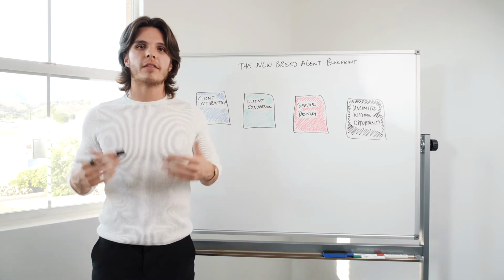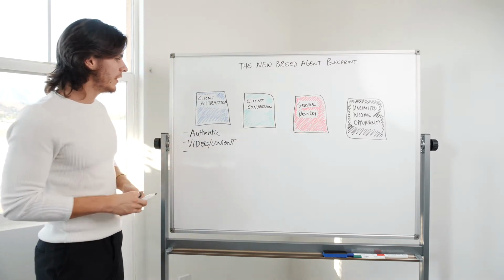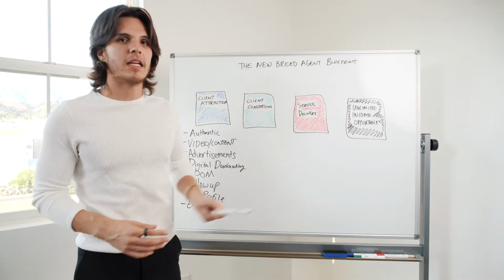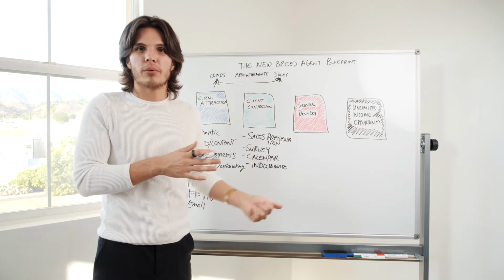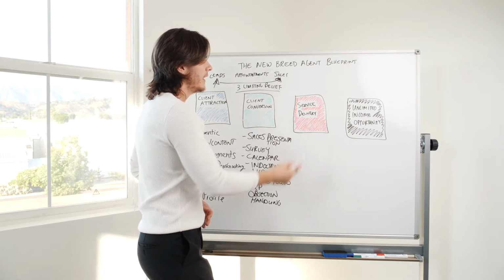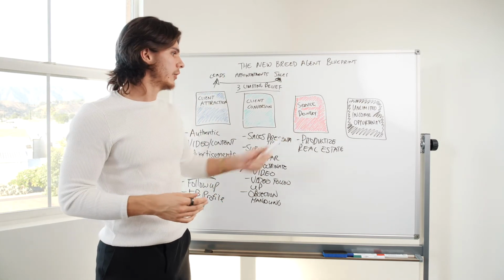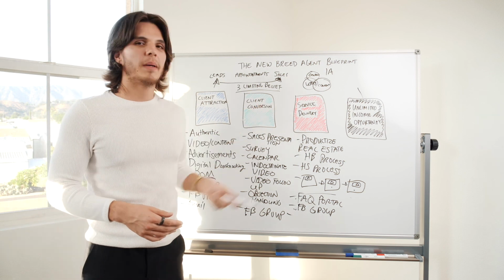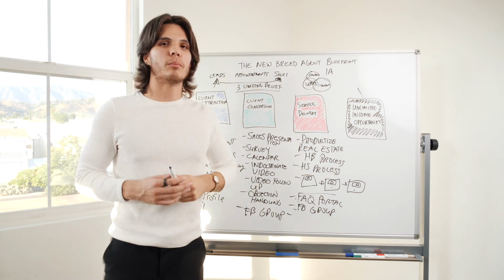The 4 Pillars To A Successful Real Estate Business - 2021